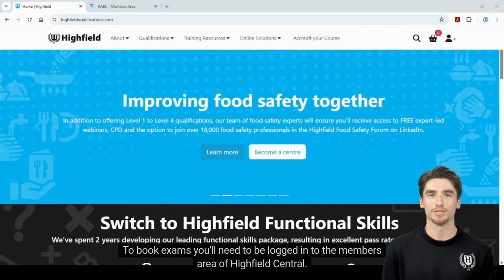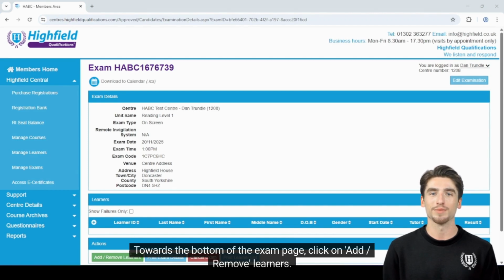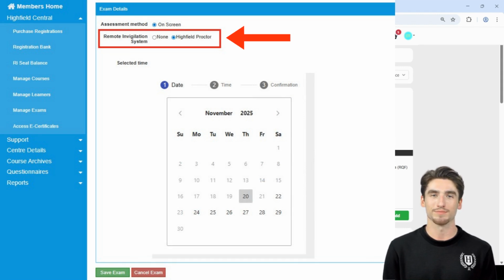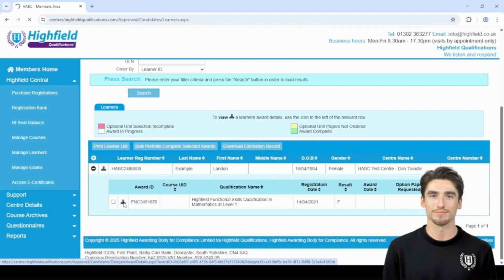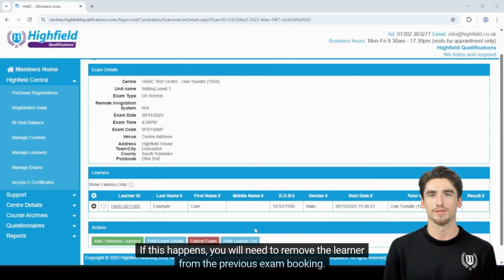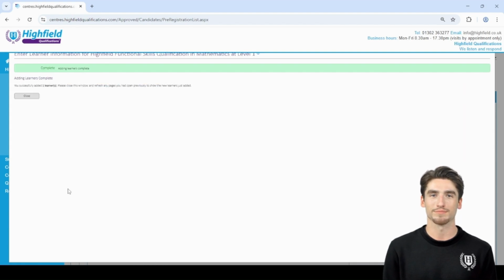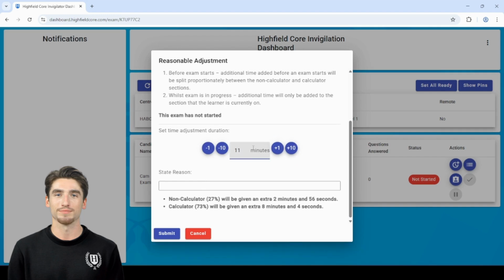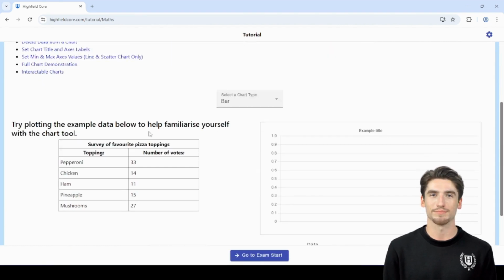Functional Skills - Learner and Exam Management Guidance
A video guide for Highfield centres covering learner and exam management.